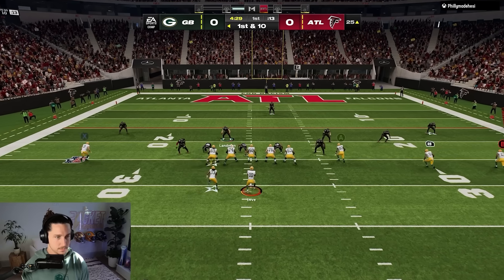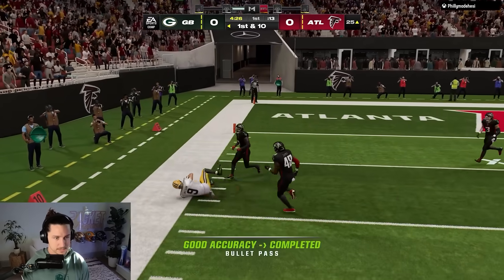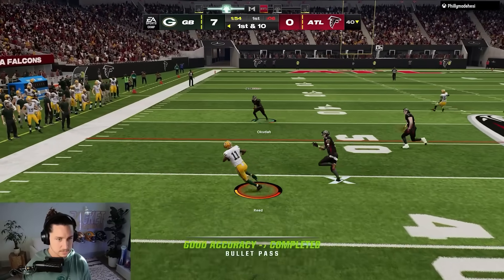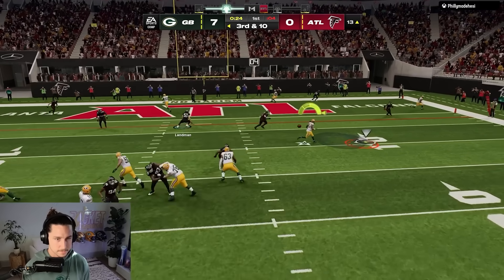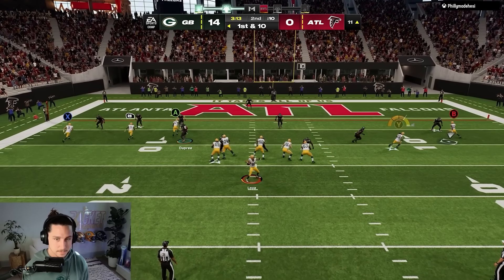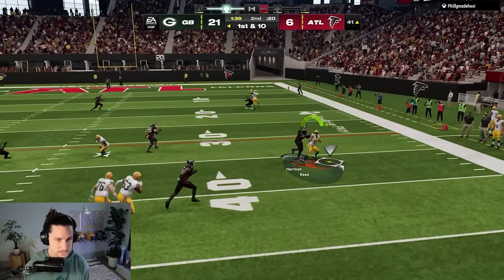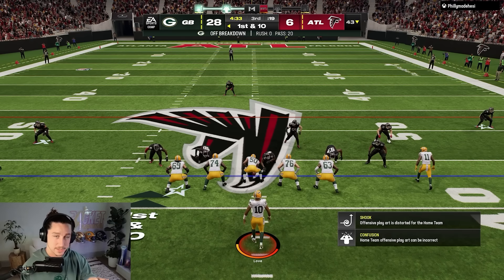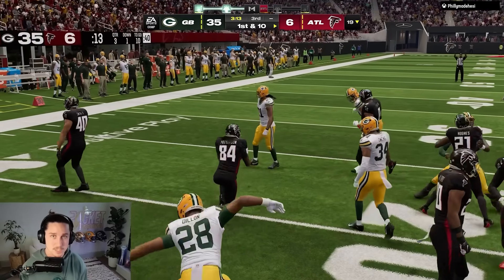Former NFL QB teaches you how to read Four Verticals in Madden 24 🎯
📖 Learn Real NFL Football with my digital guide, "Foundations" (over 5,500 copies sold)

🧢 I created the next gen, premium, all-purpose Football -- check it out

💰 Sleeper gang! Get up to a $500 match on your first time deposit using code "Kurt" on Sleeper

0:00 Intro
0:25 Cover 1 Man
0:53 Cover 2 Man
1:48 1 High Zone
2:34 2 High Zone
2:55 Cover 2
3:24 Madden with Four Verts